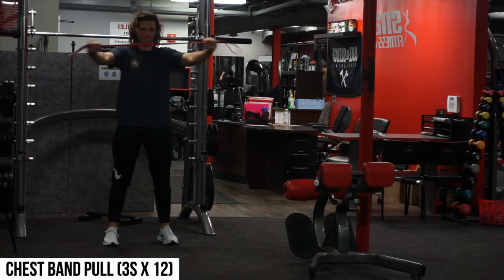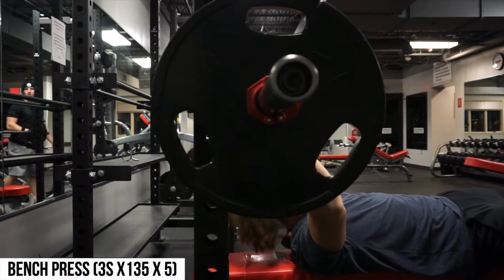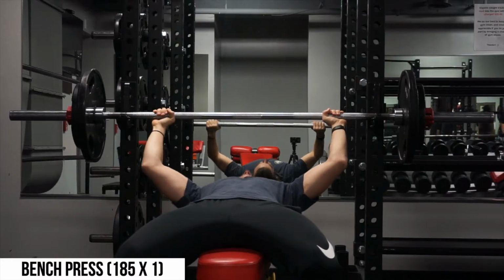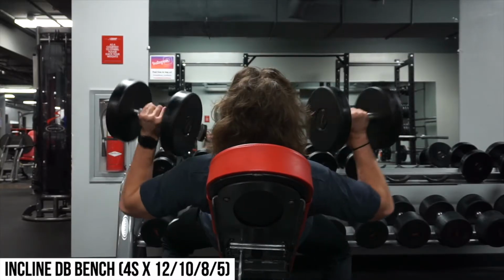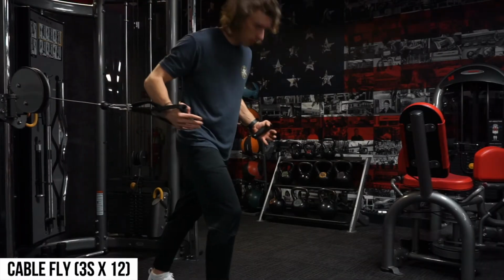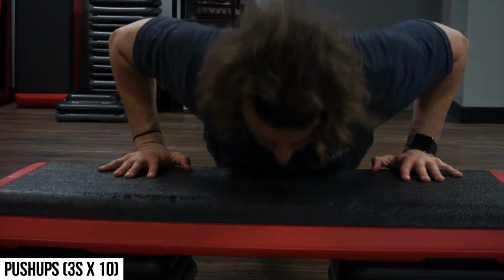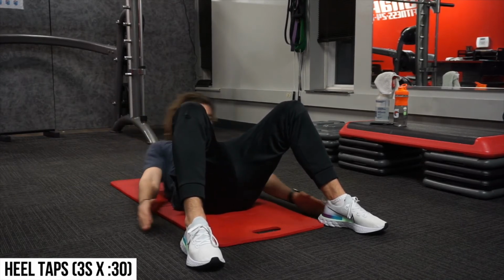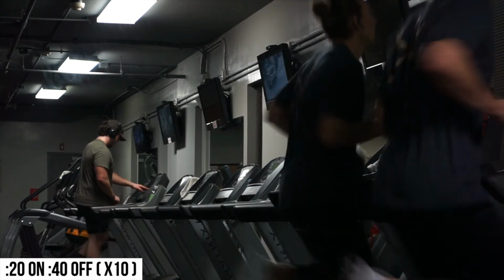How I'm Training My Chest! / My Routine To Build Chest Muscle. (Gym Routine For ANYONE!)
Hey guys! Heres a new style of video that I absolutely loved making and I hope you guys enjoy it just as much. If you want are interested follow any of my social medias, I will have them linked below. New content will be out and it feels so good to upload this video after 7 months. Thank you as always.
-Kyle
Music used in videos
Lil Durk & King Von - Still Trippin'
FREE DaBaby The Beat - Powers Freestyle Type Beat 2021
FREE Playboi Carti x Pierre Bourne Type Beat Silver Spoon Donnie Katana
(FREE) Lil Uzi Vert Type Beat Plastic (Gave Up All My Love) Beatsbygetro